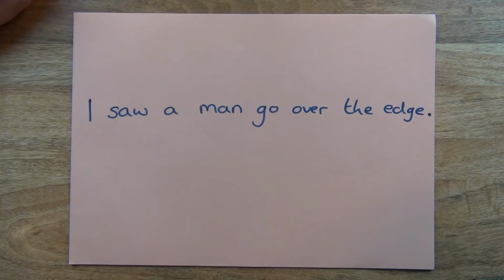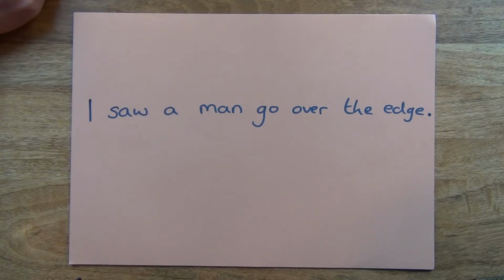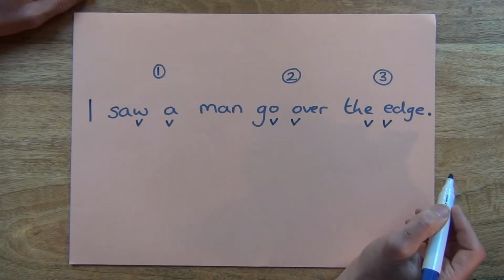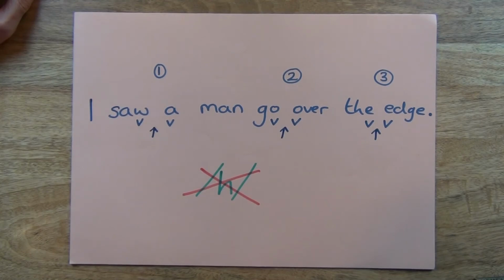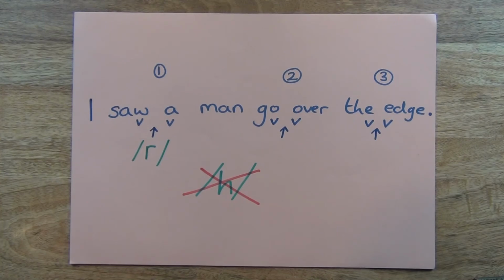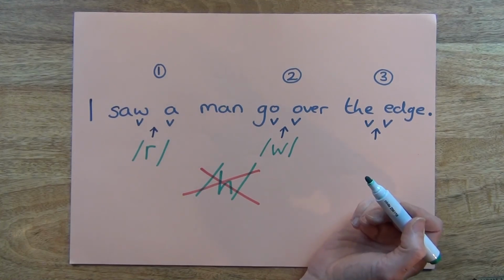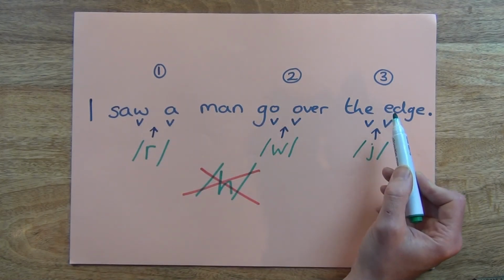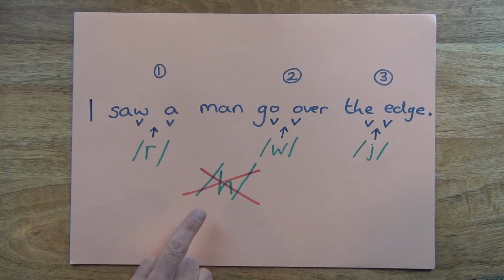Speak more fluently by linking vowel sounds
Learn about the three sounds we use to connect words together when one word ends in a vowel and the next word starts with one. Another little bit of practice for you - enjoy!